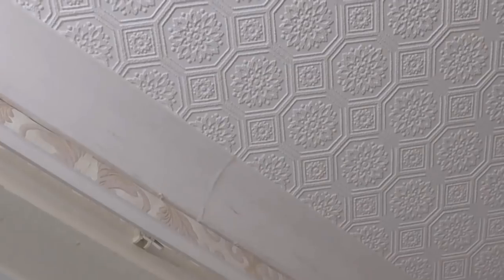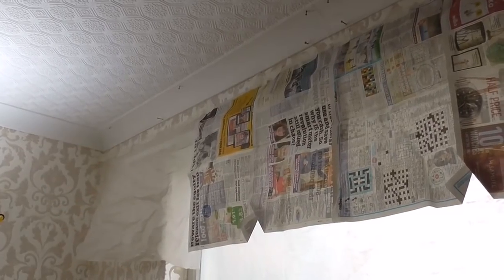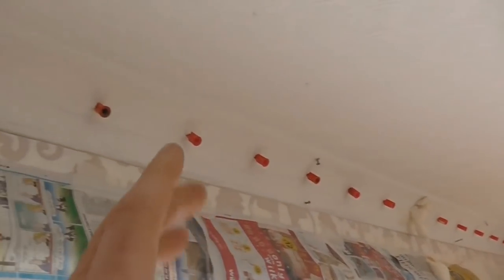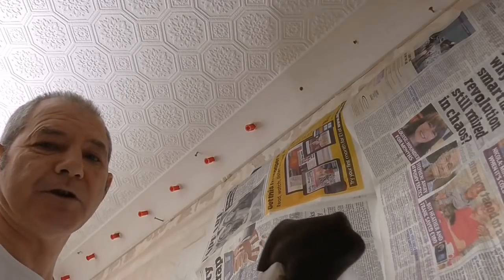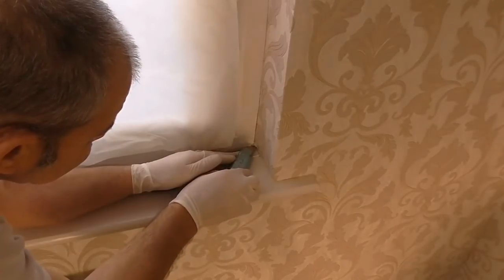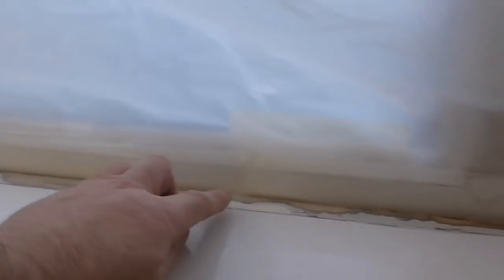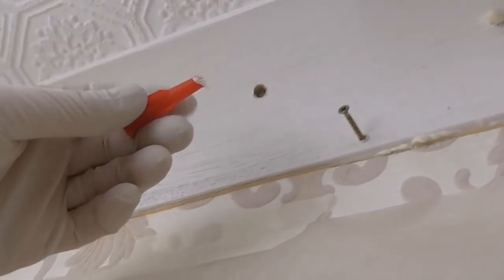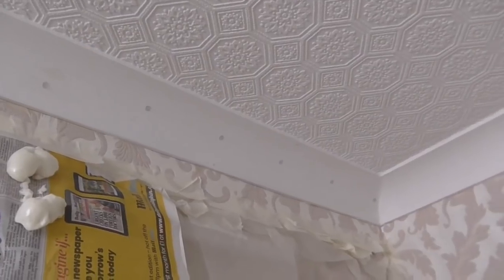Mould On Coving And Thermal Liner?